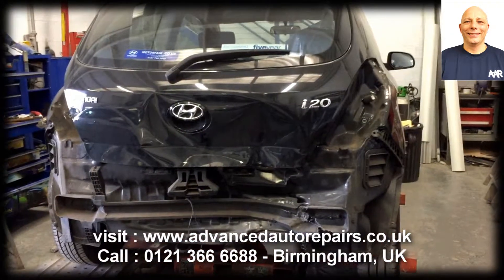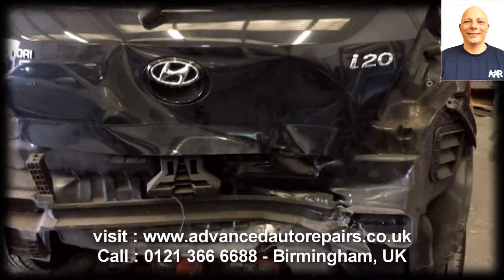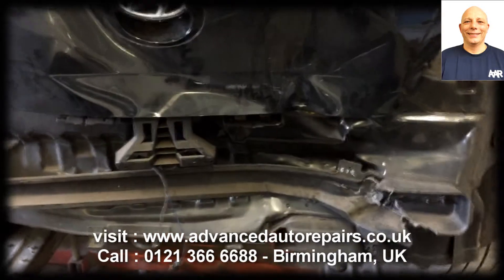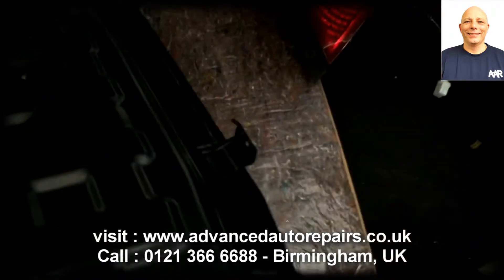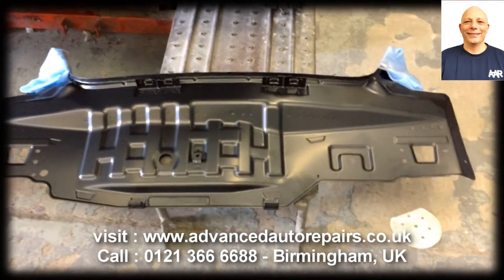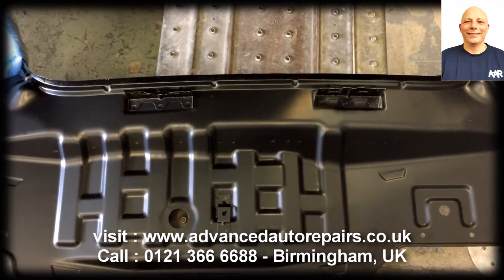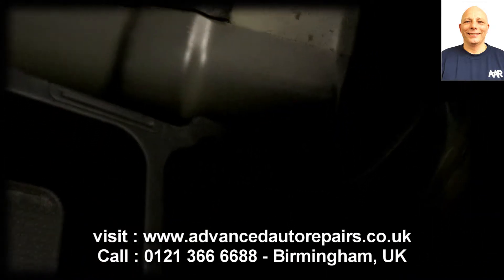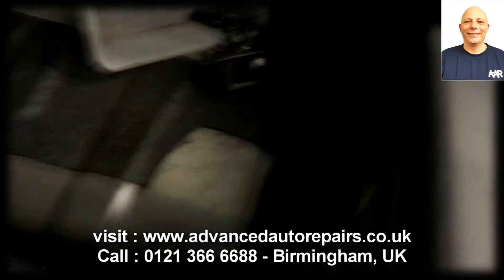Body & Chassis Realignment-Jig by Advanced Auto Accident & Repair Ltd, Birmingham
Here at Advanced we have an Autorobot body jig, this is used on the heavier damaged vehicles. Either steming from a collision with another vehicle or for example hitting a tree.

Autorobots is a collision repair equipment and measuring systems for repairing collision-damaged vehicles. Every Autorobot straightening and measuring system is tested and calibrated with precision before they can be used on our client vehicles

About Autorobot

In 1991 Autorobot Finland Oy instituted their own quality-control system to cover all aspects of research, manufacturing and customer service. An external audit of the company’s procedures in adherence with ISO 9000 standards was certified by DNV in 1999.

Autorobot are the technological leader in the industry. Production monitoring by their inspection team keeps quality at the highest possible level, with reaction to infrequent quality failures being immediate. Consistently high-quality manufacturing is guaranteed by our reliably accurate production system.

The Process

The damaged vehicle is clamped to the jig, a measuring system is fitted to the car to determine how far out the infrastructure of the damaged area is. The measurements are to the manufacturer specific drawings, the vehicle is pulled back to alinement via an hydraulic arm. Any severely damaged panel work is replaced and the vehicle is returned to its original manufacturer specifications.